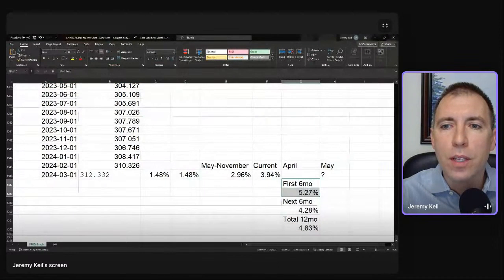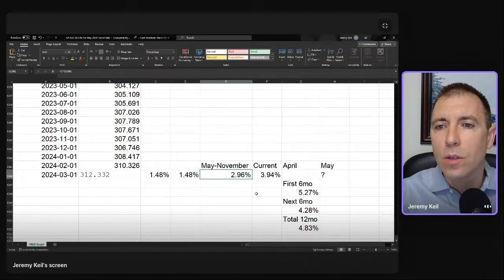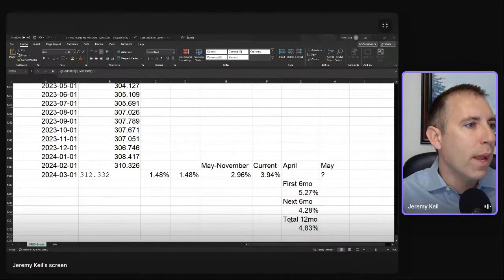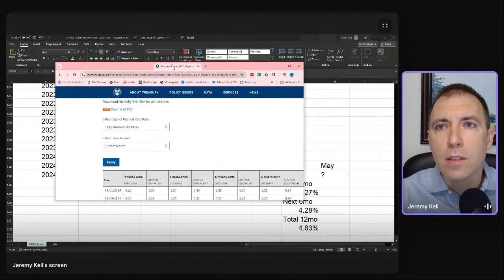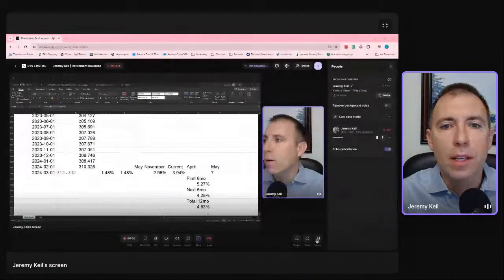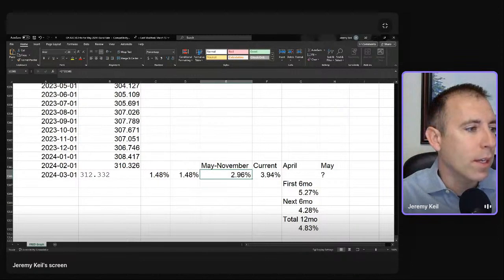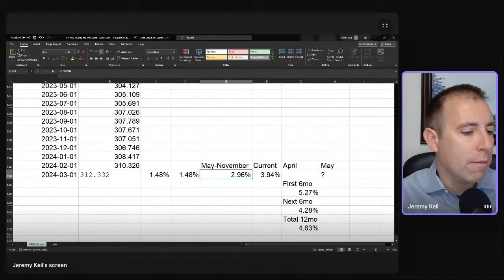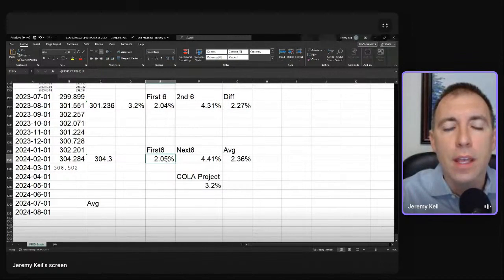LIVE: May I Bond Rate is Official, SS COLA Projection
The new I Bond rate for May is official and we have new CPI data to project Social Security Cost of Living Adjustment (SS COLA). Live calculations, instant reaction and perspective from Mr. Retirement.

Maximize Your Retirement Income!
Lower Your Lifetime Tax Bill
Avoid Mistake with Your Pension
Get the Most out of Social Security

If you’re trying to find the answers to these questions:
How do I get the most money out of my Social Security & Pension?
How do I lower my lifetime tax bill?
How do I turn my $500k+ retirement savings into retirement income?

This media is provided for informational and educational purposes only and does not consider the investment objectives, financial situation, or particular needs of any consumer. Nothing in this program should be construed as investment, legal, or tax advice, nor as a recommendation to buy, sell, or hold any security or to adopt any investment strategy.

The views and opinions expressed are those of the host and any guest, current as of the date of recording, and may change without notice as market, political or economic conditions evolve. All investments involve risk, including the possible loss of principal. Past Performance is no guarantee of future results.

Legal & Tax Disclosure
Consumers should consult their own qualified attorney, CPA, or other professional advisor regarding their specific legal and tax situations.

Advisor Disclosures
Alongside, LLC, doing business as Keil Financial Partners, is an SEC-registered investment adviser. Registration does not imply a certain level of skill or expertise. Advisory services are delivered through the Alongside, LLC platform. Keil Financial Partners is independent, not owned or operated by Alongside, LLC.

Additional information about Alongside, LLC - including its services, fees and any material conflicts of interest - can be found or by requesting Form ADV Part 2A.

The content of this media should not be reproduced or redistributed without the firm's written consent.